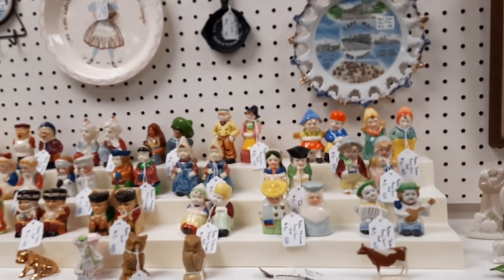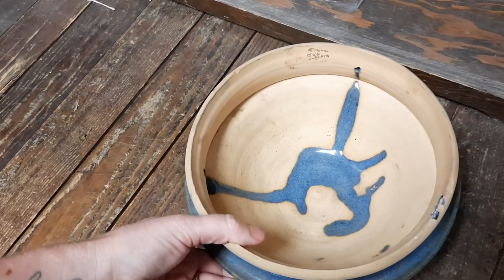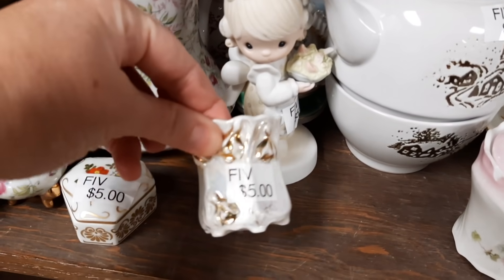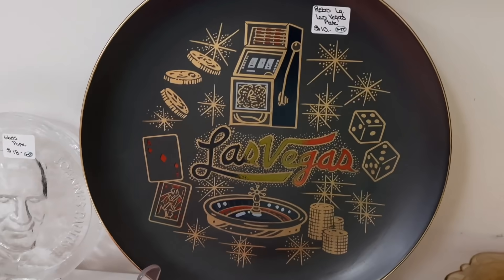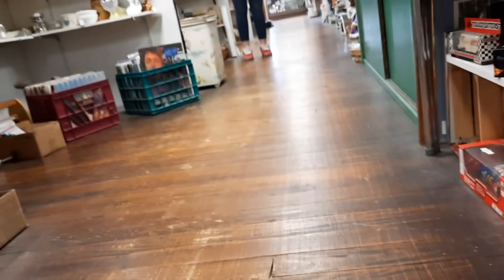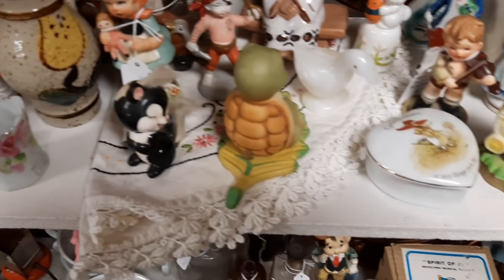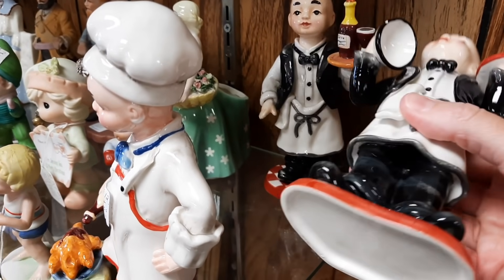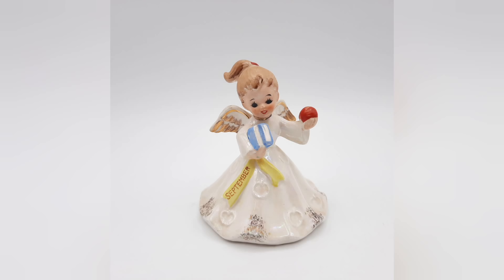Mother Tucker's Antiques & Collectibles - Shop Along with Me - Antique Mall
***Despite using "free" music, I got dinged for using the free music at the very end of the video...that is why it suddenly mutes out.***
Jocelyn and I went to Mother Tucker's in Ephrata - we ran into our friend Tommy and both came away with some great items.